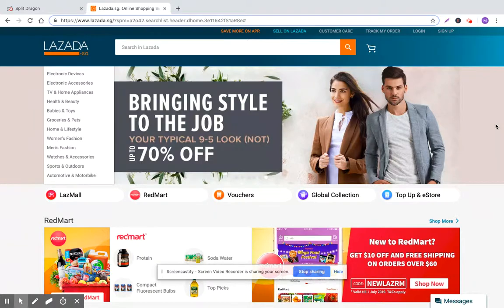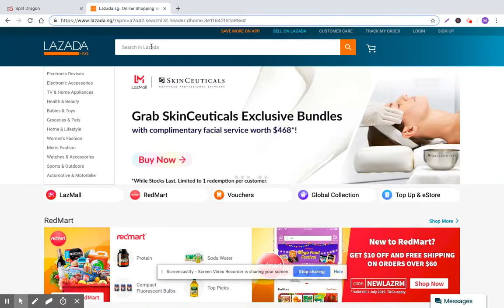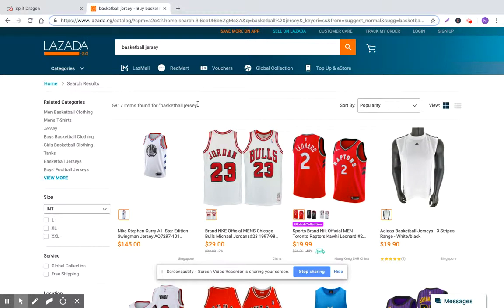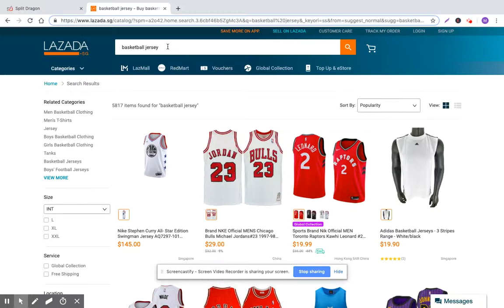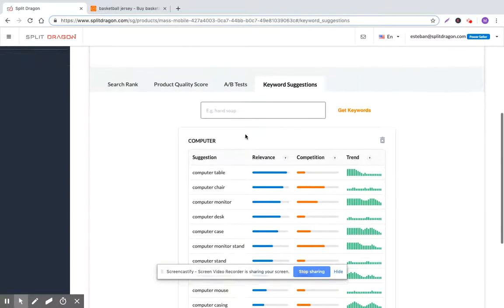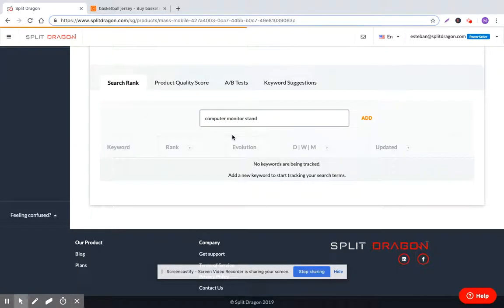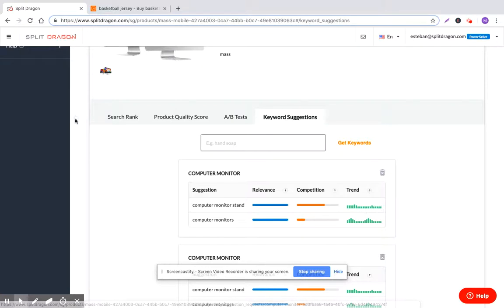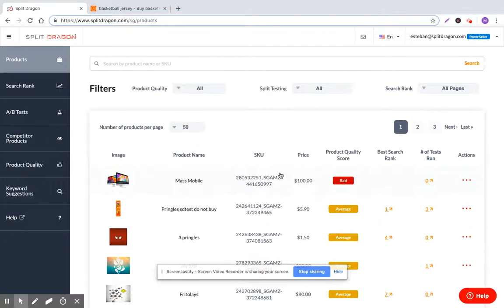Lazada Keyword Research: Why Should I Research Keywords for My Products? How To Do It?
Why should Lazada sellers research keywords for their products? How to do it? How to sell on Lazada best practices!